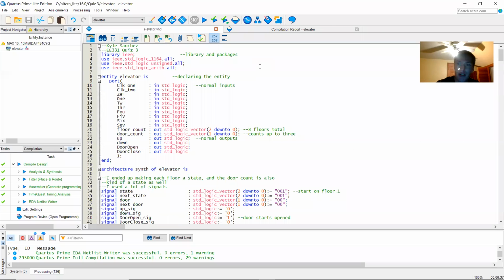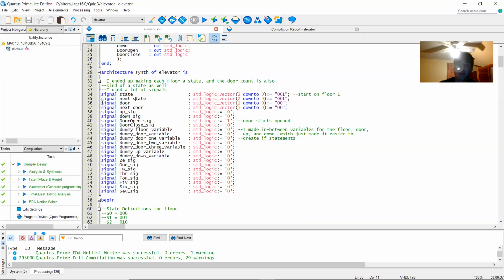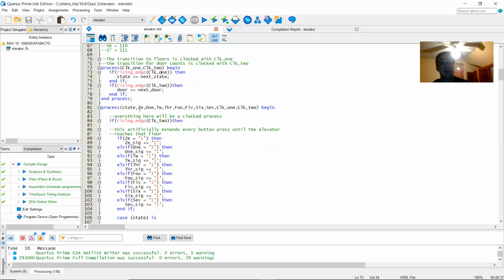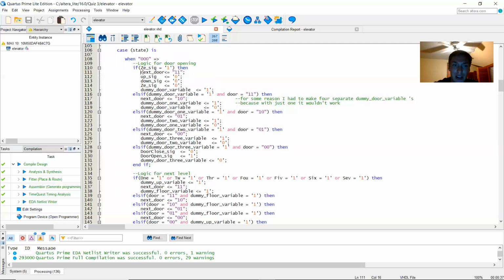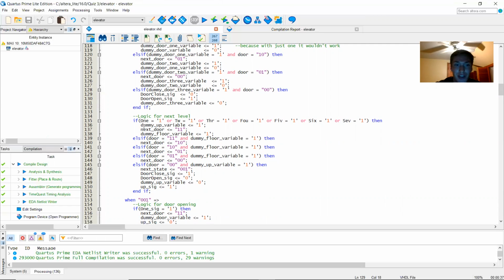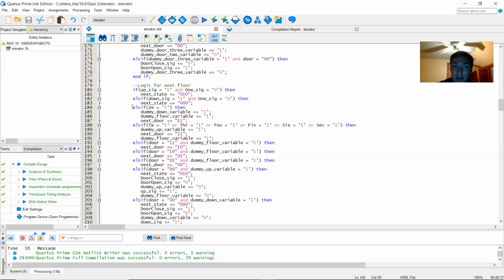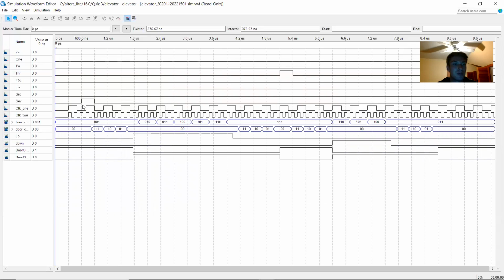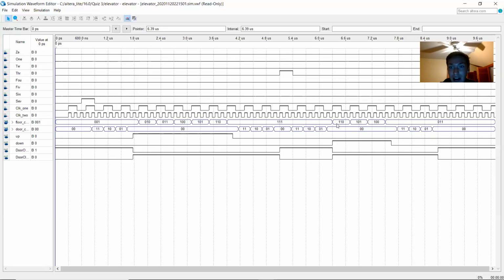EE331 Quiz 3